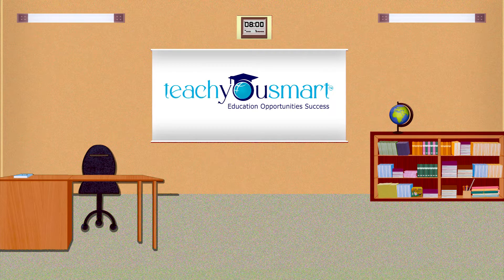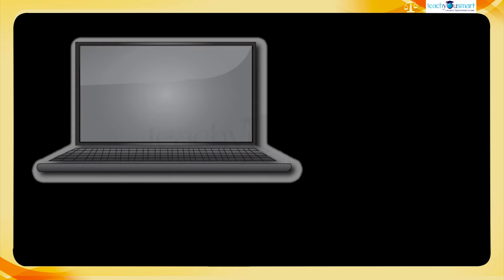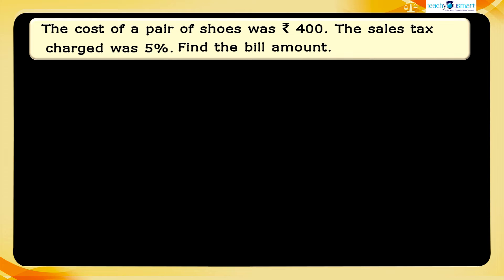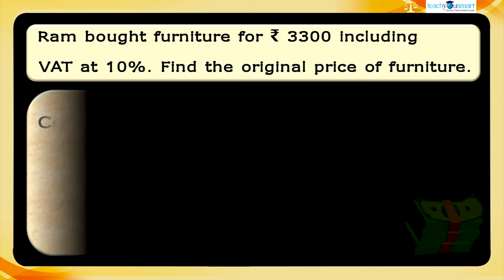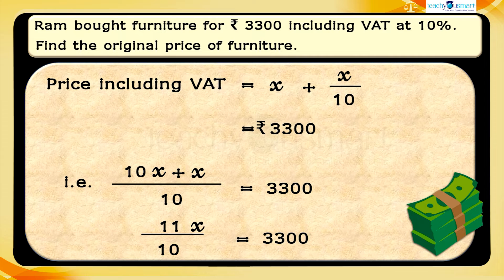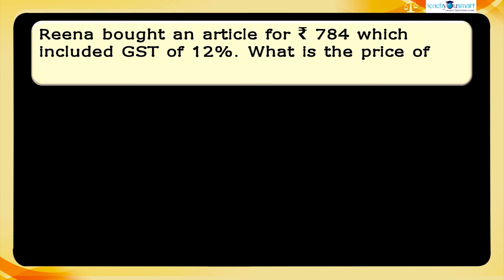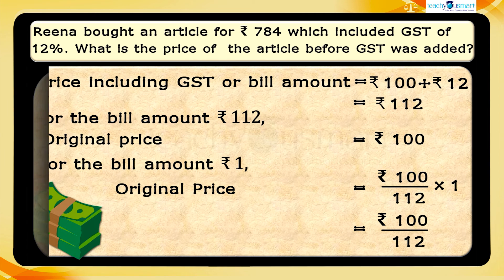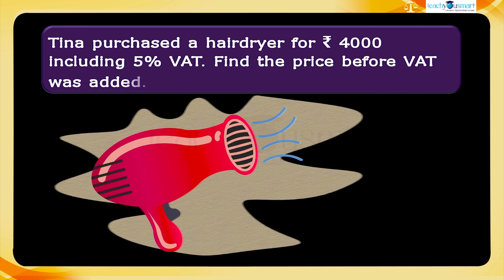Comparing Quantities | Taxes | Sales Tax, VAT, GST | NCERT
Teachyousmart explains, how to solve the problems involving sales tax, VAT, GST, etc, with the help of an activity.

Teachyousmart helps students to understand academic concepts in an interesting and simpler form.Teachyousmart focus on englintening the new generation for a better tomorrow.